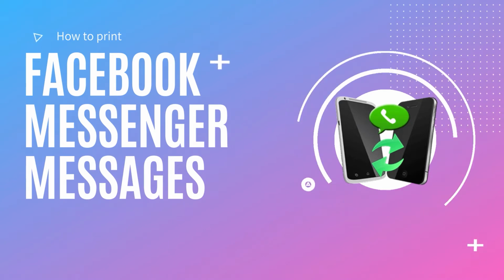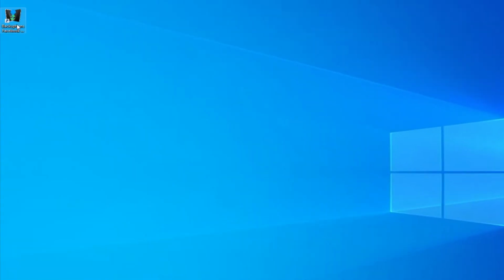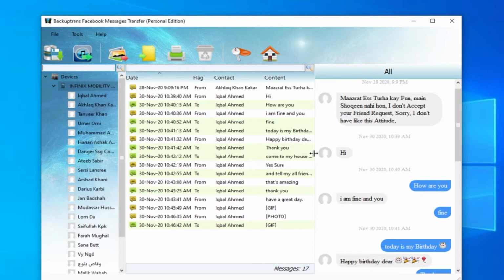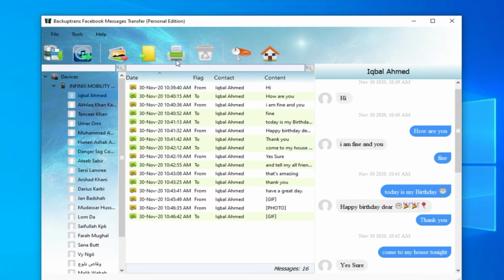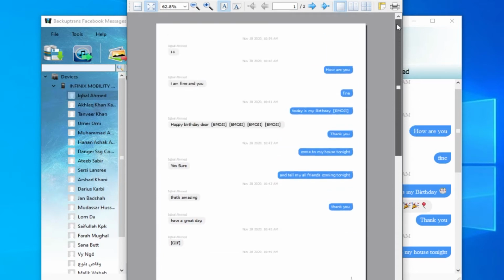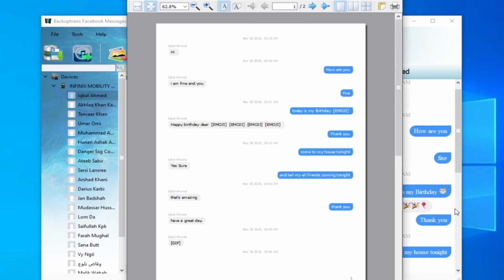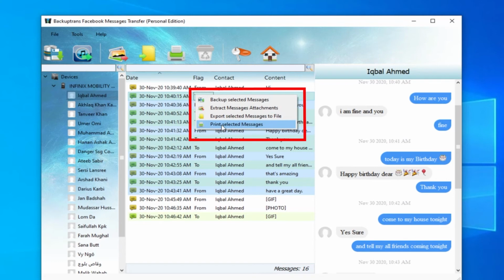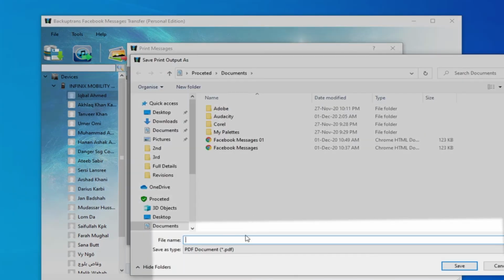How to Print Facebook Messages From Android Phone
Looking for a way to print Facebook messenger messages on Android phone?  Backuptrans provides a safe and convenient solution. Just simply export Facebook chat messages from Android Phone to Backuptrans local database on the computer first and then click the "Print" button. All your Facebook chat messages will be printed out in threading mode.  This video will shows you how to print Facebook messages from Adnroid Phone step by step.

About Backuptrans Facebook Messages Transfer:
It is the best Facebook Messenger chat messages management tool for you. It provides all needed solutions, including Facebook messages from Android to PC transfer, Facebook messages from iPhone to PC transfer, Downloading Facebook messenger conversations onto computer, Printing Facebook messages on computer, exporting Facebook messages to PDF, HTML, CSV, Txt, and extracting attached photo/video files in Facebook Messenger onto your computer.